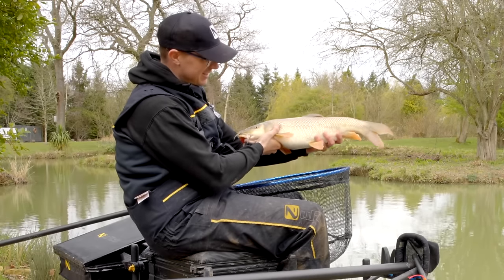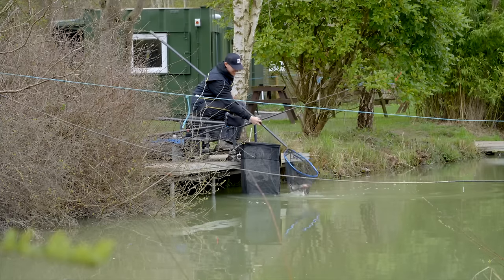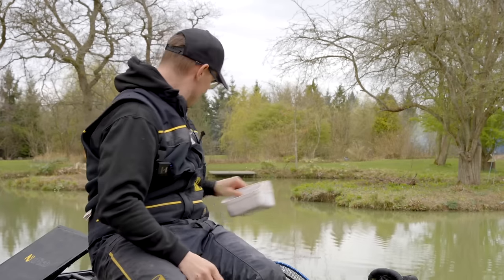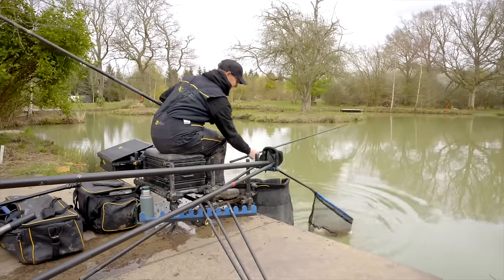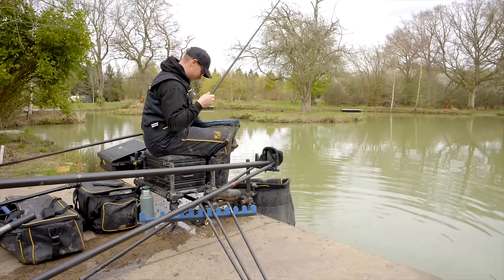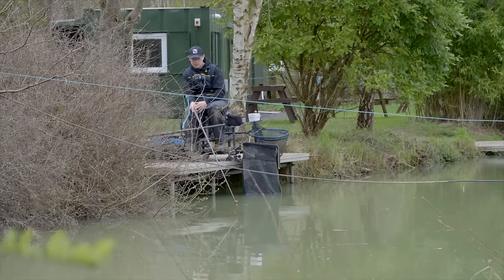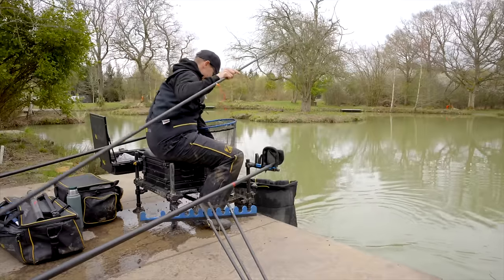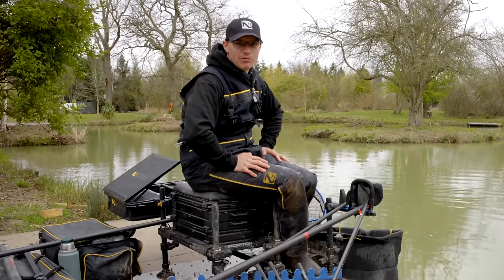Catch LOADS Of Fish Under Your Feet! | Short Pole Fishing With Pellets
We live in an era where poles are available with space-age technology that' allows them to be used at 16metres with ease! But sometimes most of the fish are right under your feet and some of the nest fishing can be had at close range!